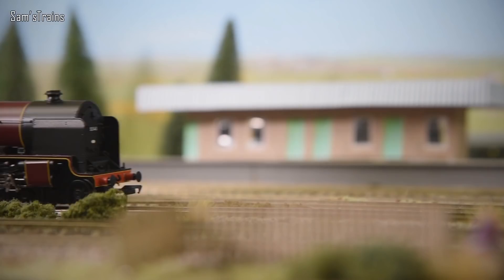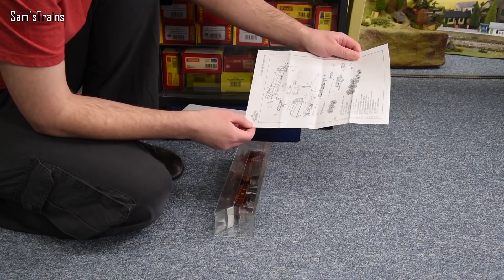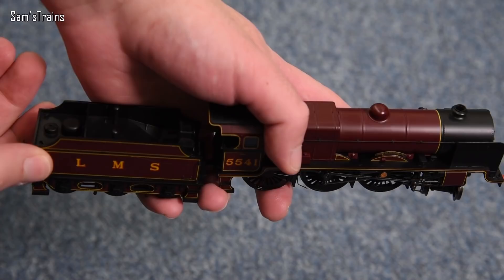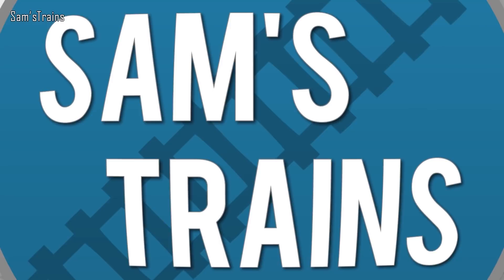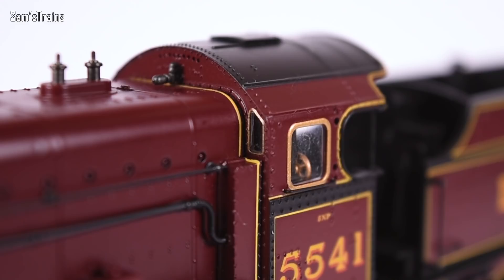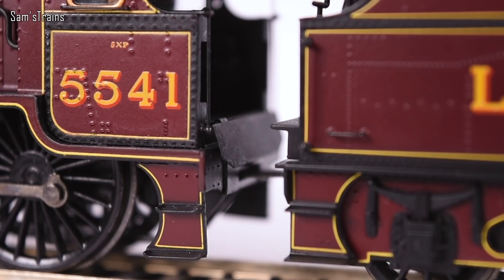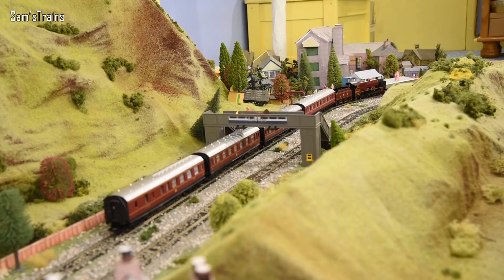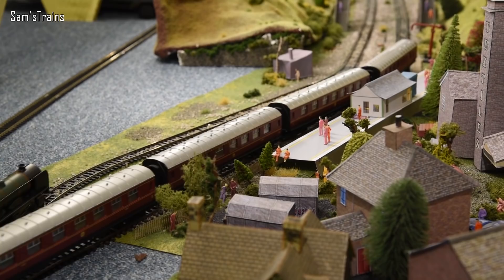Bachmann LMS Patriot Class | Unboxing & Review